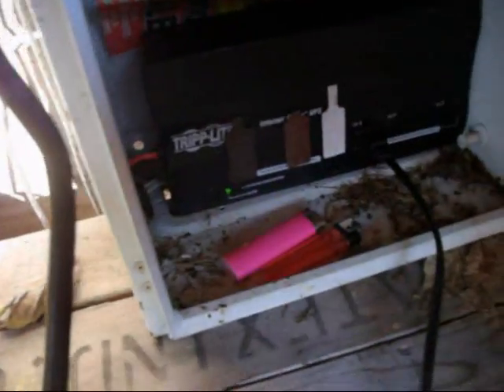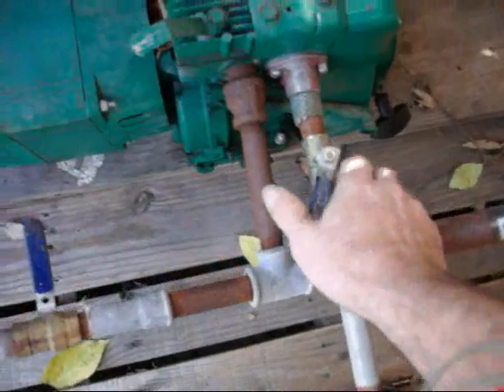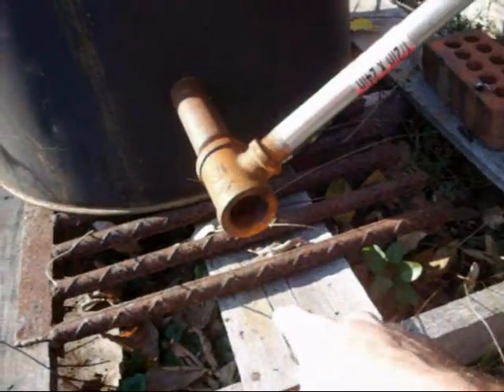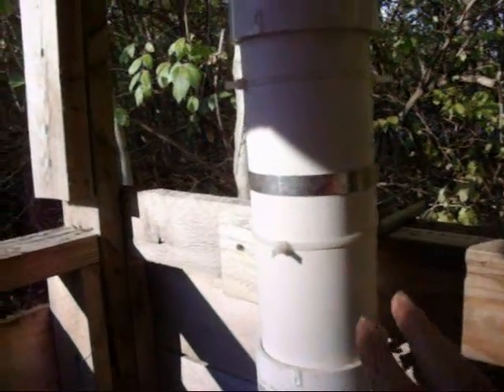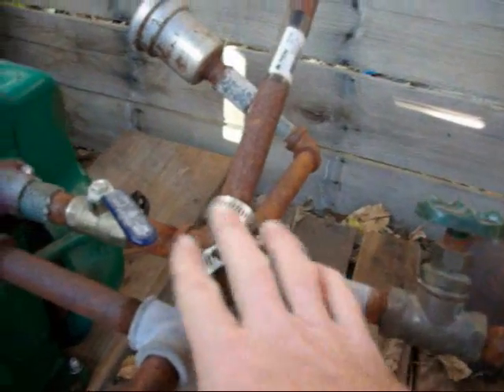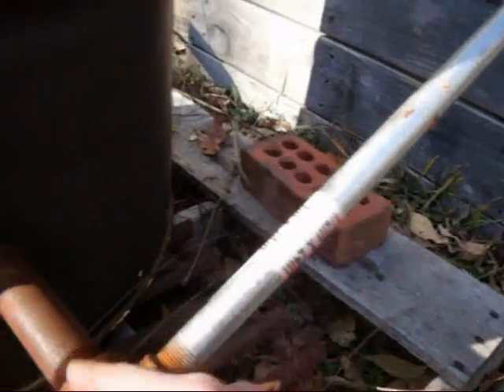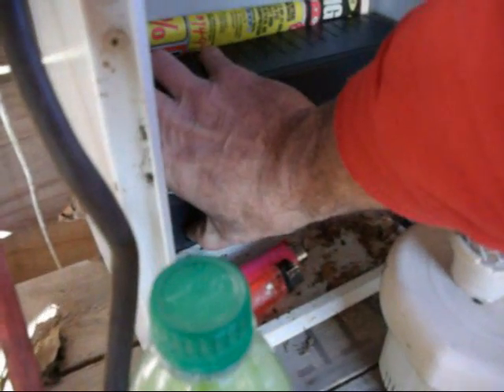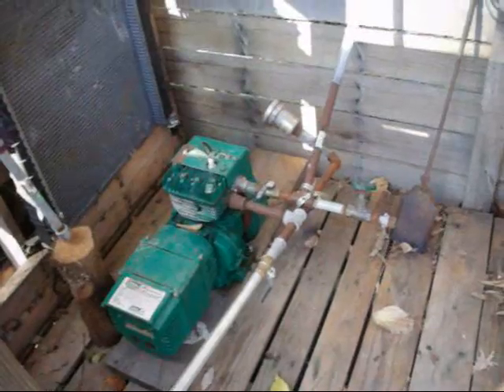Grid down test of charcoal generator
Practice "Grid down" exercise to determine response time of my charcoal powered back up generator. Around 7 minutes from cold start to power production, plus a simple explanation of the inner workings of a charcoal based system